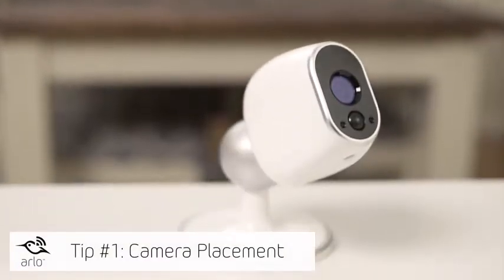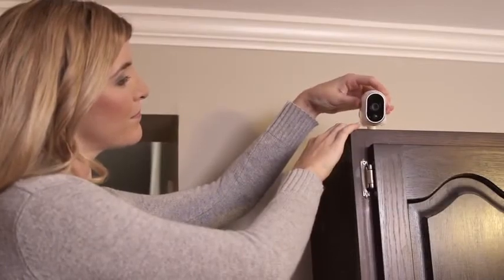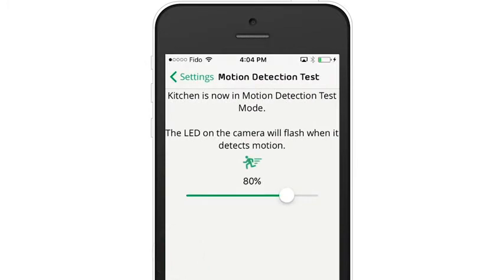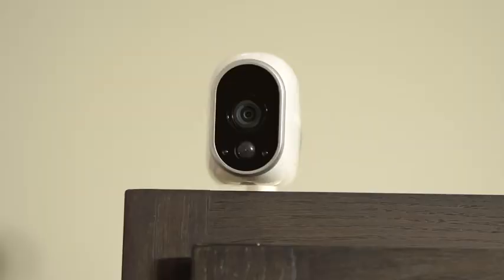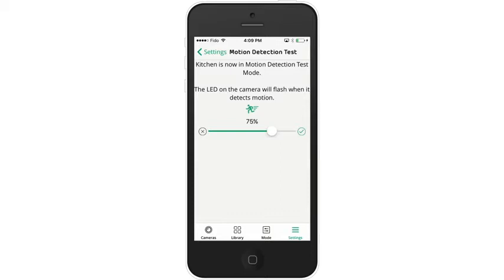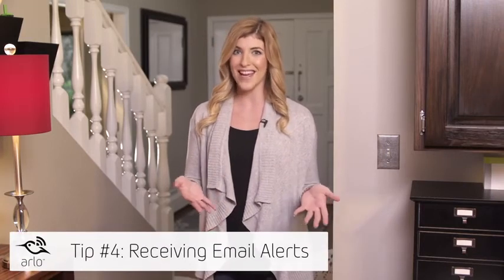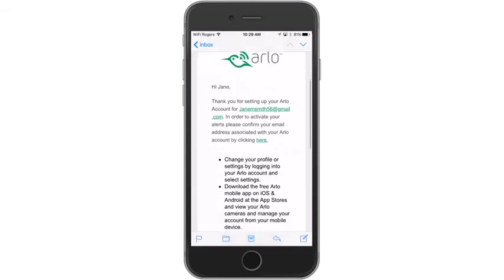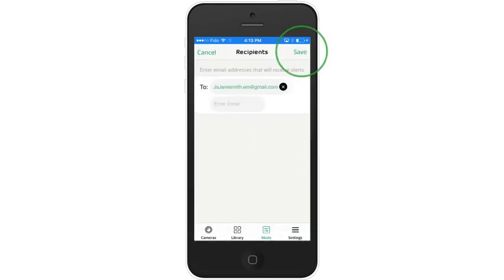Best Arlo Pro | Wireless Home Security Camera | System with Siren | Rechargeable | Buy From Amazon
ABOUT THE PRODUCT:      Works with Alexa for voice control (Alexa device sold separately)
100 percent Wire free : Free of power cords and wiring hassles
Weather resistant : Arlo Pro cameras are Weather resistant so you can place them anywhere indoors and out
2440 mAh rechargeable battery. Battery life varies based on settings, usage and temperature. High speed Internet connection minimum 1Mbps upstream recommended
2 Way Audio : Built in mic and speaker enable push to talk capability, so you can listen in and talk back
7 Days of Free Cloud Recordings : Arlo Pro comes with rolling 7 day cloud recordings. Live stream or view recorded video and audio for up to 7 days
Works with Amazon Alexa/Echo Show/Fire TV/Google Assistant : View your live video with a simple voice command. Works with IFTTT, Samsung SmartThings, and more
Arlo Smart adds powerful intelligence to your Arlo cameras. Customize alerts to detect people, specific zones, and contact emergency responders right from your smartphone’s lock screen (optional service, includes 1 month trial).Wireless range:300+ feet line of sight